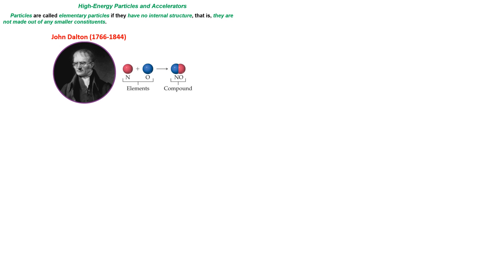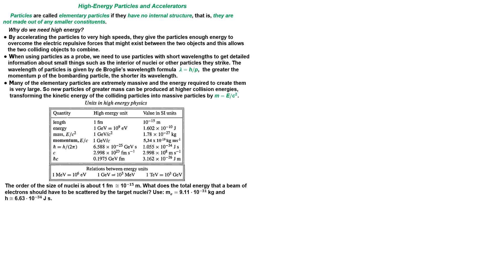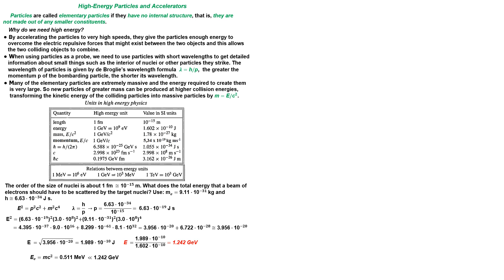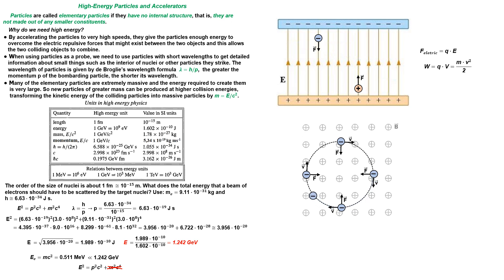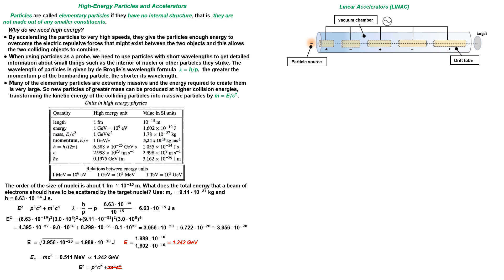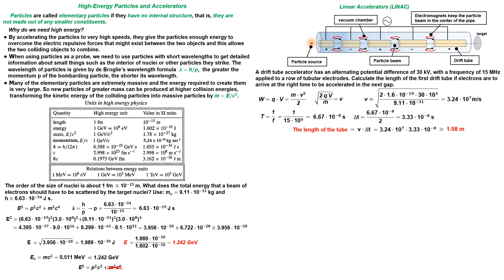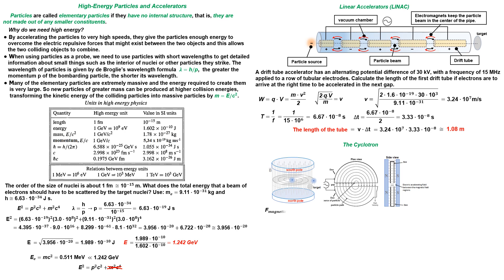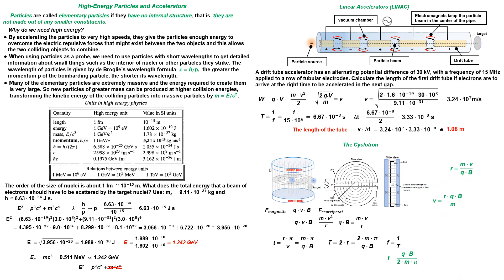High Energy Particles and Accelerators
In this first elementary particle physics video, we'll study how particle accelerators work and why physicists need them to study elementary particles.